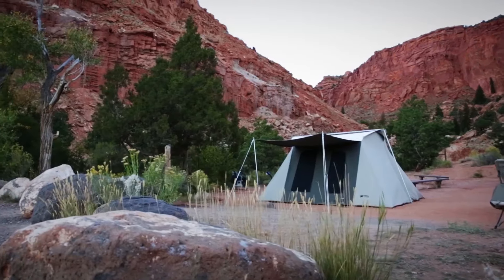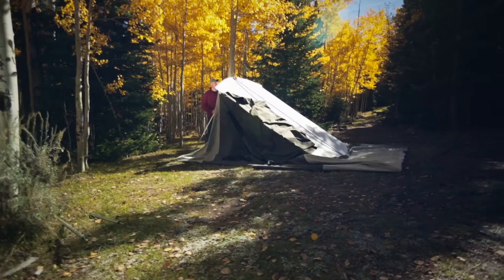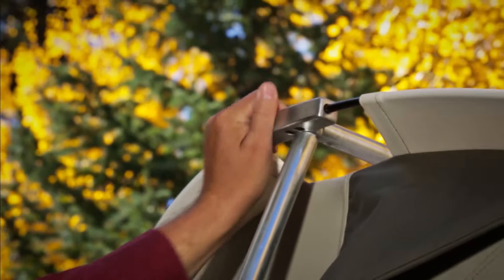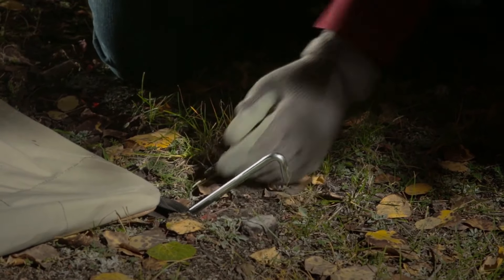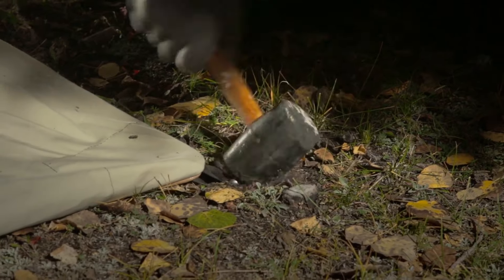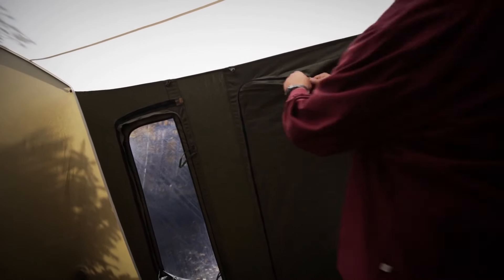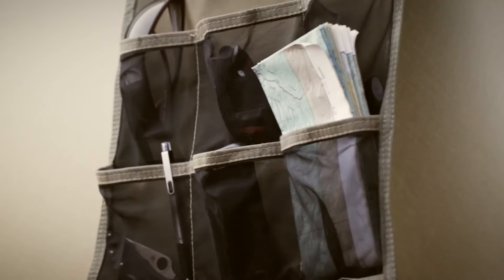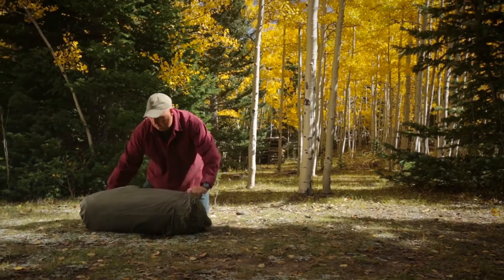Kodiak Canvas Flex Bow Tent TV Commercial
(Coupon Below) Kodiak is the number 1 best selling canvas tent in America for good reason.  Just take a look around and you'll notice kodiak tents in most campgrounds.  They include a limited lifetime warranty and are built to last decades.
When you get the chance to get outdoors make the most of it. Camp in confidence and comfort in a Kodiak flexbow tent. Wherever you may camp, from the hot deserts to the frigid mountains - be it summer or winter - you can depend on Kodiak Canvas tent to stand up to the elements. Setting up the Flex Bow tent is quick and easy. It can be done by just one person. The flexible tent has a sturdy frame made with 1 inch steel tubing and solid spring rods made with high tensile spring steel. All Kodiak Canvas tents use top-of-the-line materials and components. Our flexbow tents are made with premium grade Hydra Shield 100% cotton duck canvas. The tight weave and silicone finish make the canvas watertight yet breathable minimizing condensation and mugginess. Unlike canvas tents of years past our canvas will not wick water. Watertight and breathable means you stay more comfortable. This rugged tent will also hold up to strong winds and even snow loads. Seams are double stitched and corners are reinforced for added strength. The high-quality zippers withstand demanding use and the floor is a heavy duty puncture resistant 16 ounce vinyl that keeps water out. The solid steel 12 inch stakes are ideal for hard or even rocky ground. Not only are these tents well-made, they are loaded with lots of great features. Large D-shaped doors in the front and back offer easy access while the high ceilings and steep sidewalls provide stand up walk around comfort. Large windows zip open or shut from the inside and allow one to really open the tent up. Funnel flow vents improve air flow and ventilation helping with temperature management. Zip them open or shut. The gear loft makes a handy place to store items off the floor. It can be used in attic or sling mode while pocket organizers are useful to store small items. A large awning not only provide shade, when it's stormy it provides a covered entry and also allows you to open the front windows without the worry of rain getting in. When it's time to go, nothing beats the strap and cinch storage bag. Just roll the tent up, then fold the bag around the tent and cinch it closed. The importance of a good shelter is often overlooked. It is one of the most crucial items of gear to ensure an enjoyable outing. If you are serious about the outdoors isn't it time you had a serious tent?